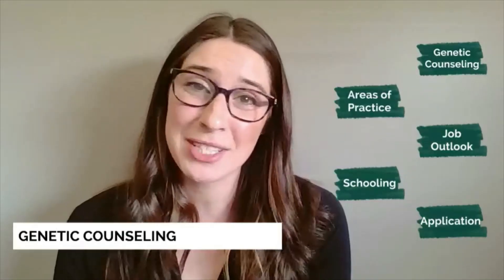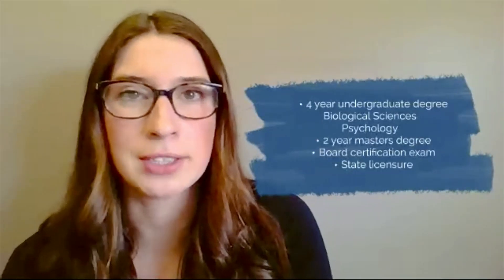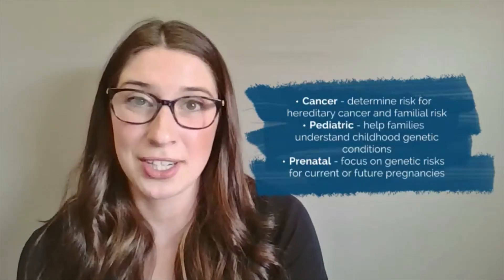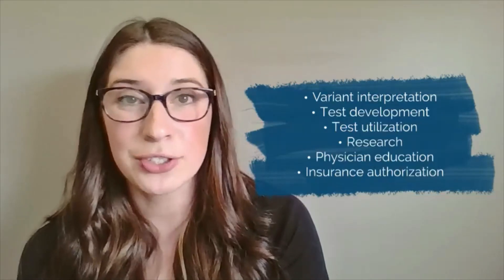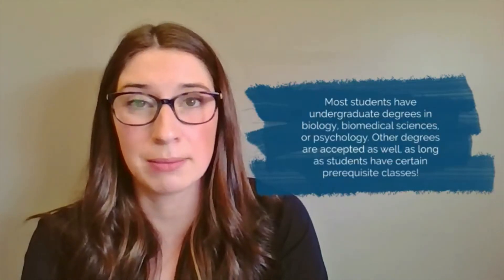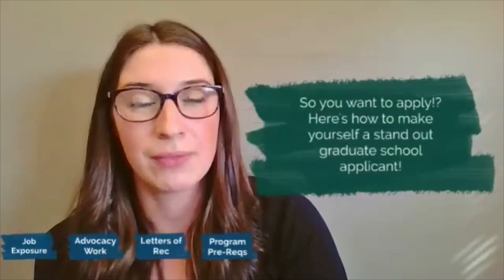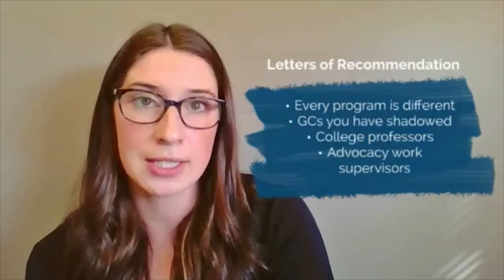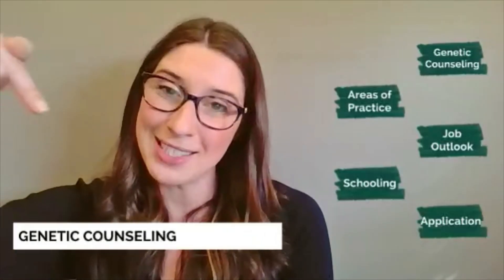What is Genetic Counseling!?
Hello viewers!
This video is for students who may be interested in pursuing a career in genetic counseling, or just want more information!!